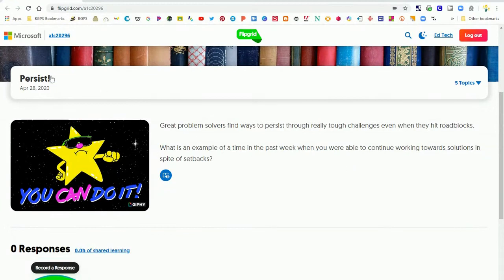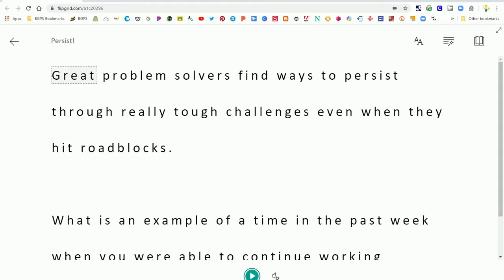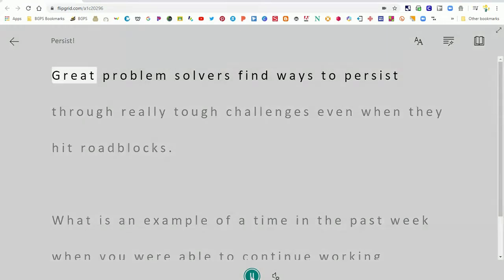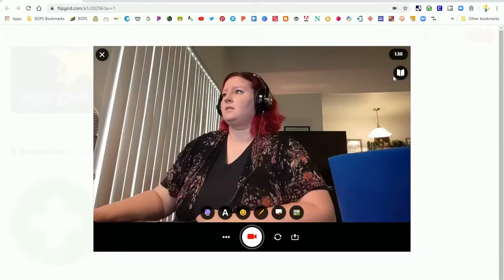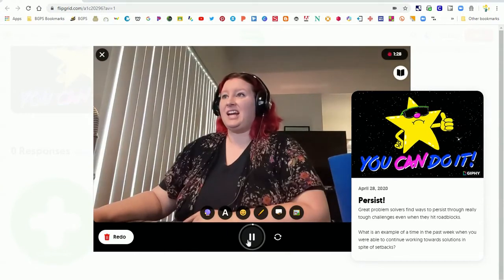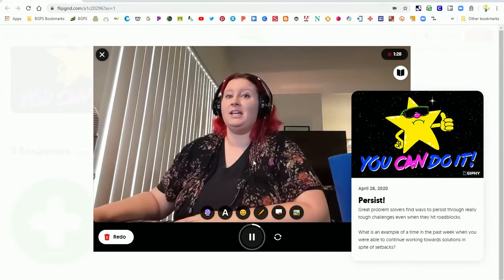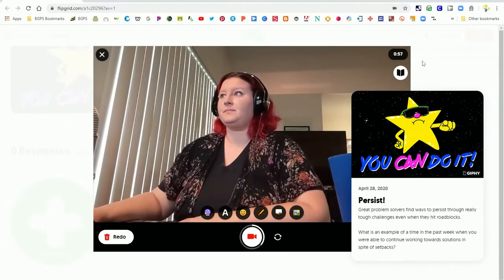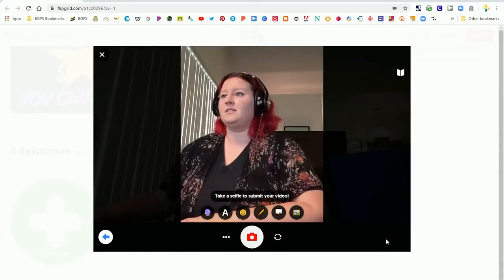How to Use Flipgrid for Students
In this video we walk through the steps to open a Flipgrid topic, add a video, and submit it as a student.